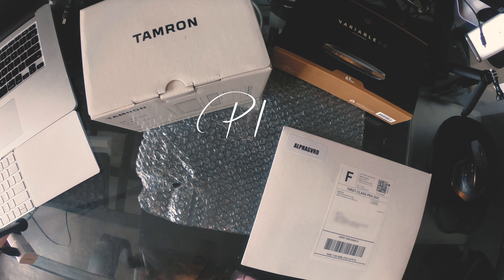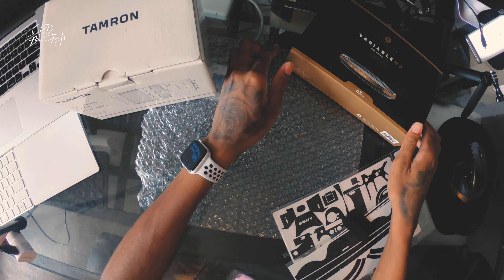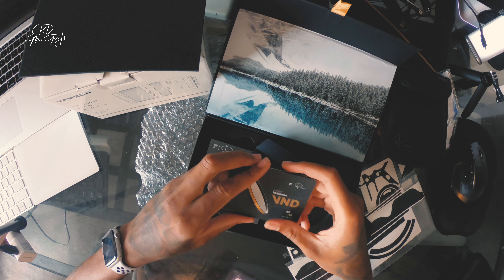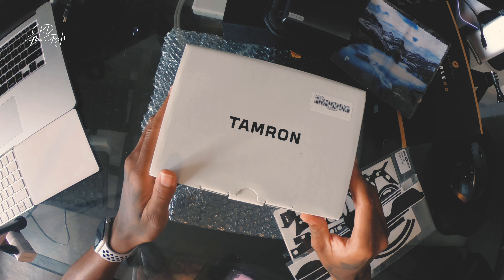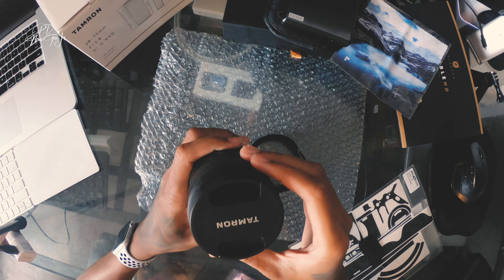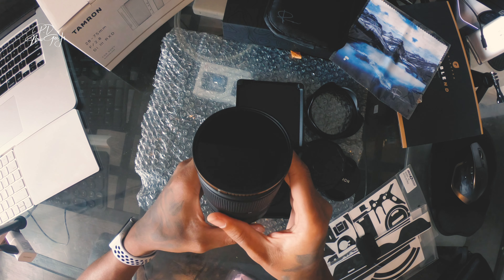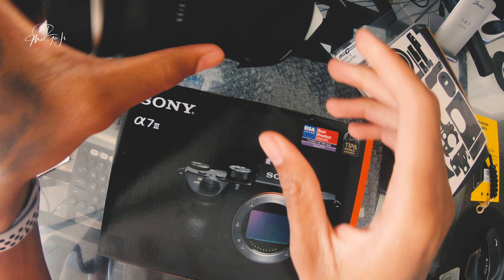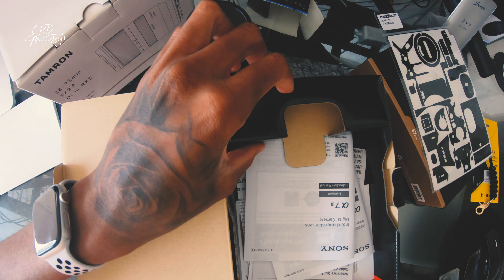Sony A7III+Tamron 28-75mm 2.8 | Polar Pro Variable ND Filter (Peter Mckinnon Edition) Unboxing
I'm new to Professional Videography and Photography but here is some of the new camera Gear that I decided to pick up.

Gear Used:
▻Shot on my Go Pro Hero 7 Black
▻ESDDI Tripod

Sony A7III
Tamron 28-75mm f2.8
PolarPro 67mm Variable ND Filter (Peter McKinnon Edition)

 Background Music 🎶
Produced By: Enyer Gonzalez
Name: "No Borders" - Trap Type Beat/Rap Instrumental